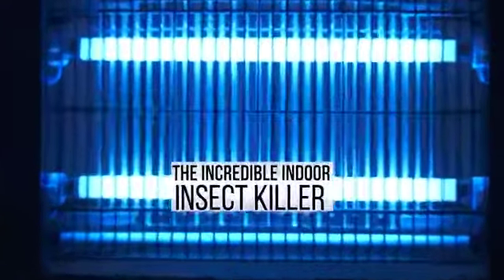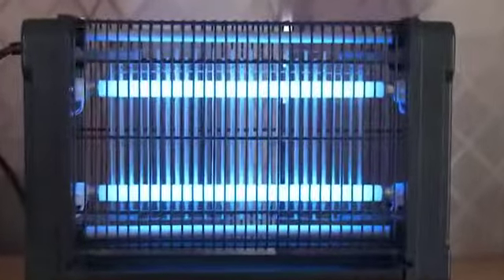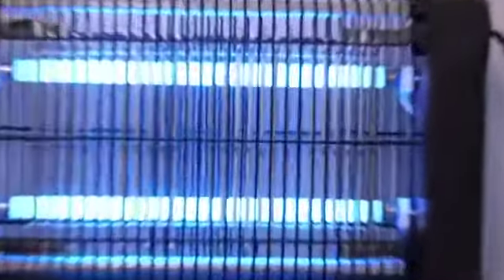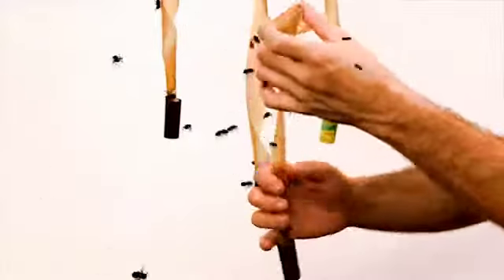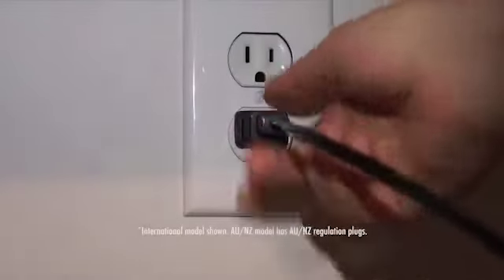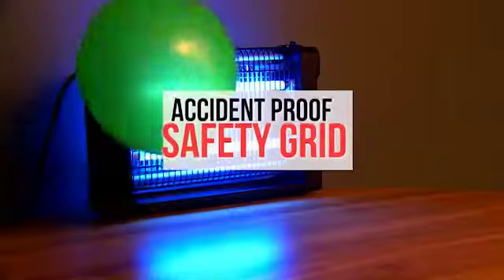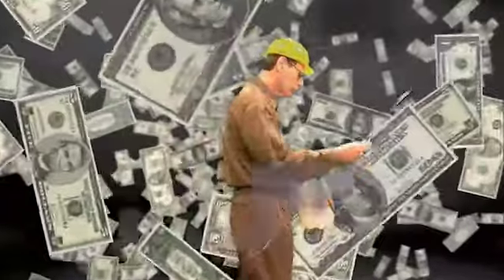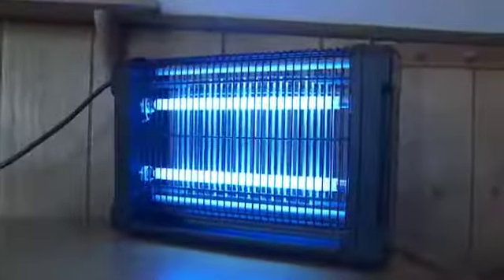Monster Zapper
ZAP, ZAP, ZAP all those pesky insects away with Monster Zapper by Bell and Howell. The incredible indoor insect eliminator that kills bugs super-fast! Monster Zapper uses two 20-watt ultra violet bulbs to draw in mosquitoes, fleas, wasps and other pests. Then the electric grid emits 2,800 volts to zap those unwanted pests away. No more swatting around the house. Monster Zapper is protected by tight overlay plastic casing, and is also protected by a safety grid with a super tight knit. Making it safe for children, dogs, cats or any other pets.

Monster Zapper is chemical free and has a range of 3,000 square feet. And it’s easy to clean: just remove the tray and rinse those pests away. Best of all it’s easy to use; just plug it in and it starts working instantly.